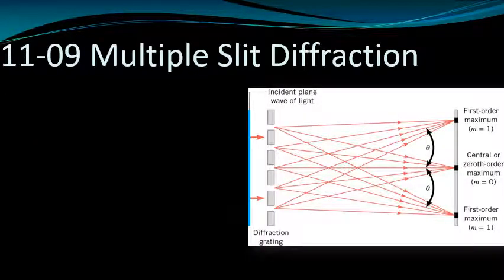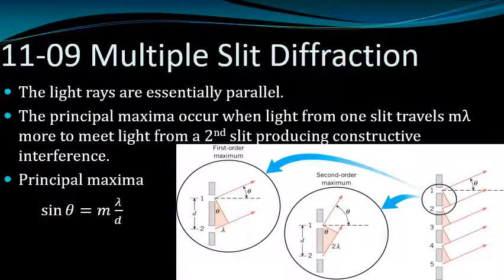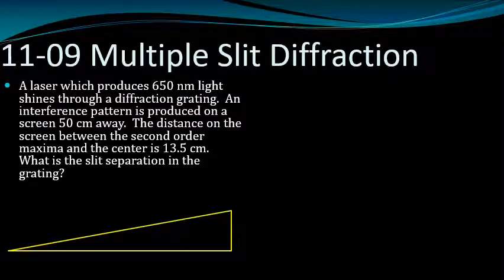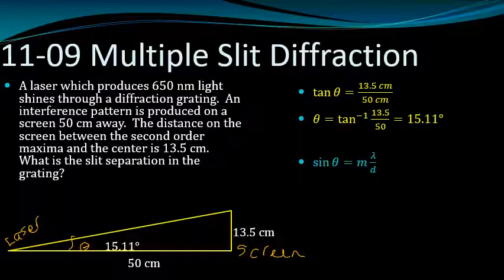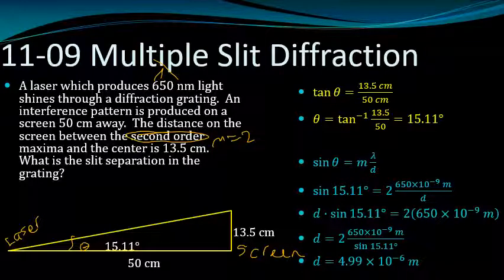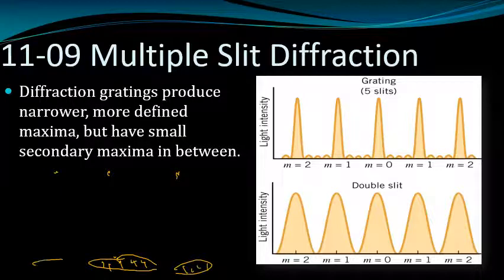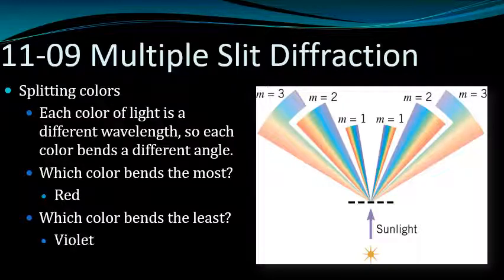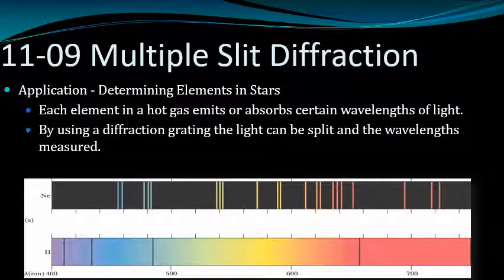Physics 11-09 Multiple Slit Diffraction